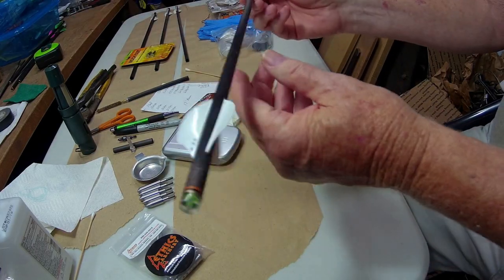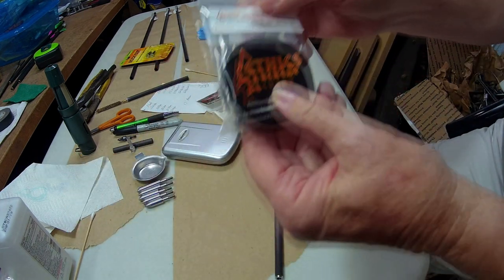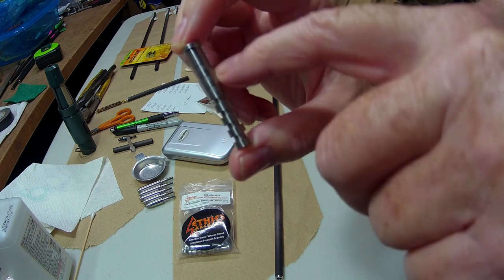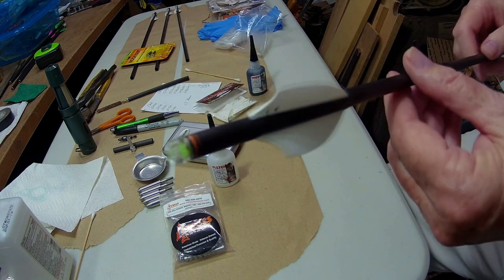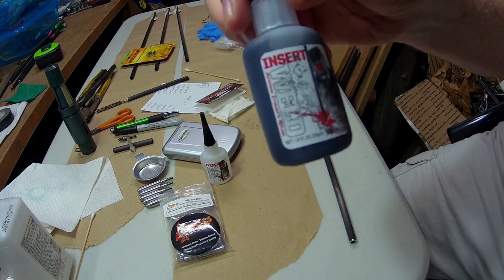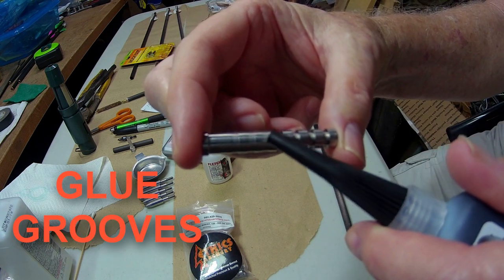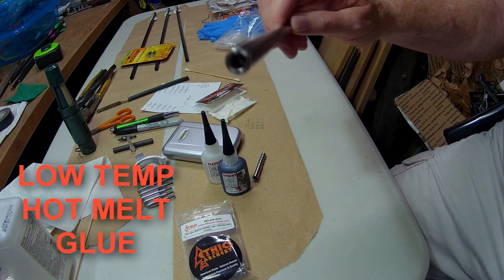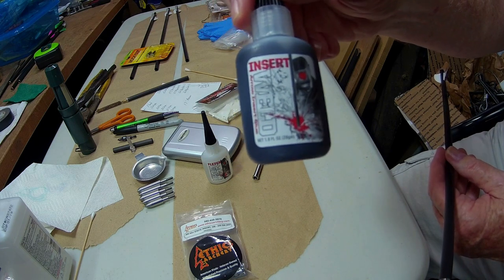Building Heavy Crossbow Arrows | Bear Elk 2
Building Heavy Crossbow Arrows | Bear Elk 2. This is the second of my series on building heavy arrows, for your crossbow. This video shows some of the changes I have made on vanes, inserts, and glues used for each.

Links to the Mfg. of products. Do a on line search for best prices.

Ethics Archery for test pack of field points and SS inserts

None of the equipment listed below is a sponsor of my channel. These are products I use hunting game animals, I like the products, and link to the manufacturer or to where I found them the least costly. If you search on google for the items, most times you will find the product less costly elsewhere, than on amazon. It makes no difference to me where you buy the products, as I get nothing in return.